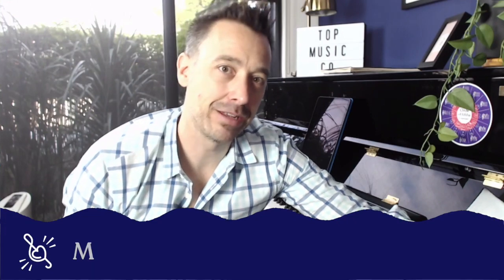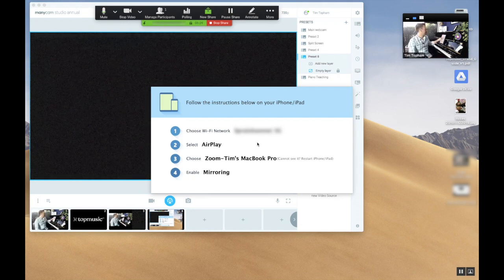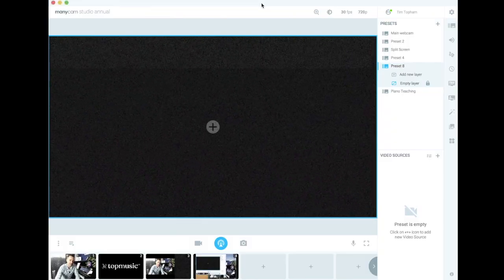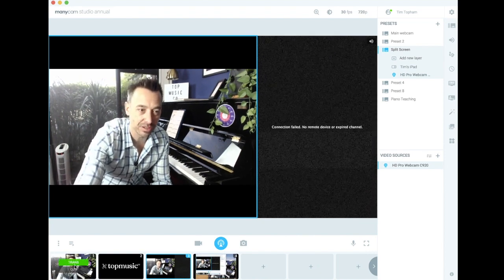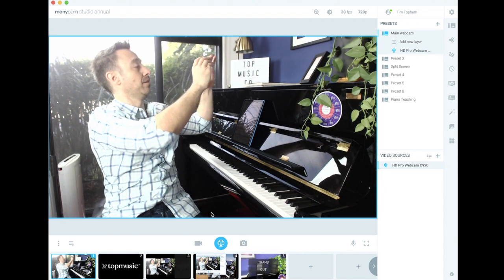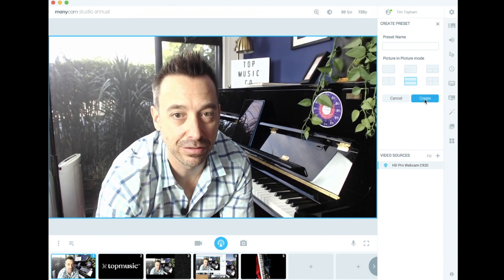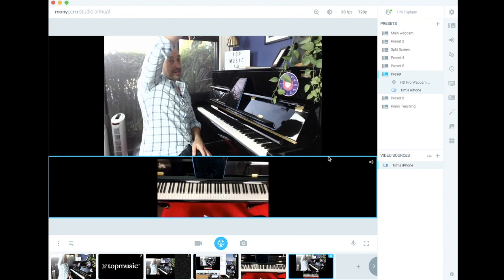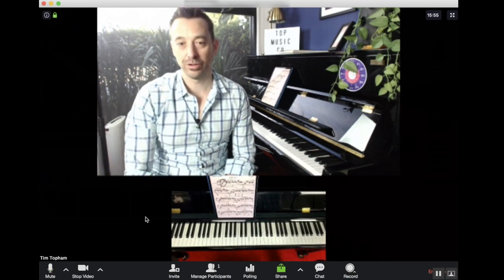Using Manycam Basics for Multi-camera Online Music Lessons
Here's a tutorial on how to shoot a multi-camera shot using software called Manycam.